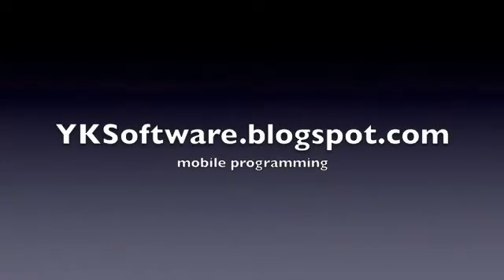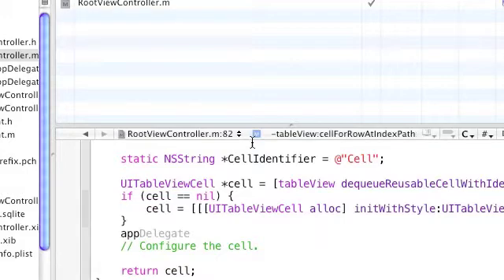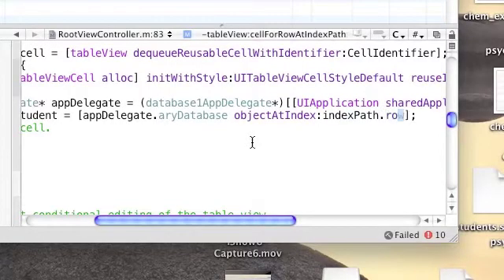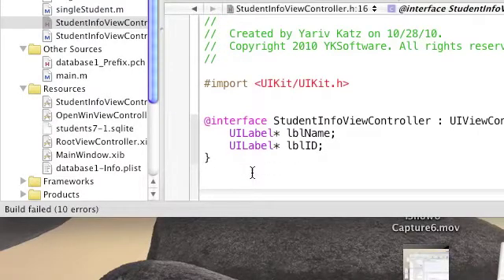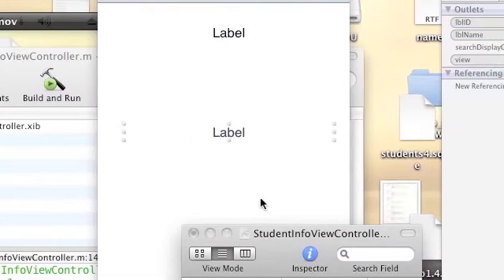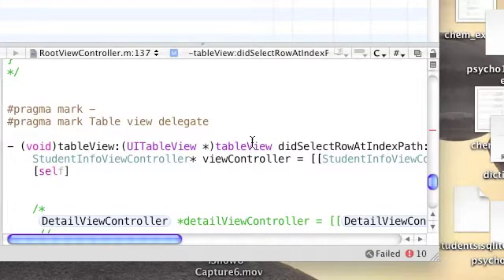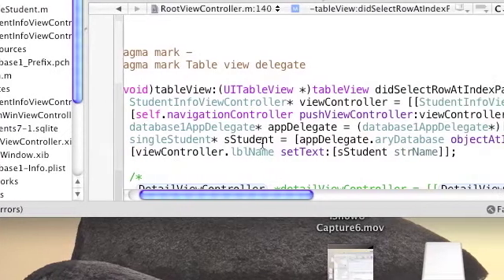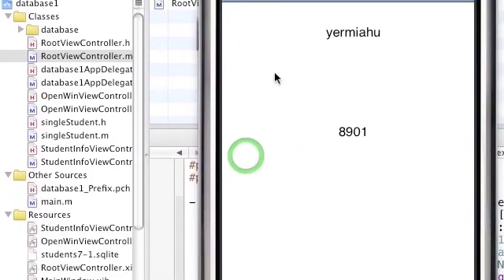iPhone tutorial database programming part3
In this video u will learn how to add a database to your application, we will cover the basics of database programming, learn about sqlite and sqlite wrapper class for easy interaction with the database.
we will create a program which loads data from a database to a table.